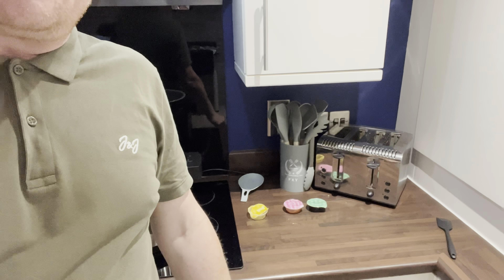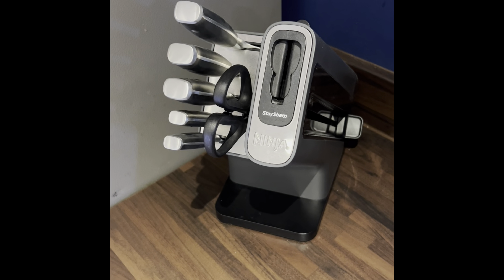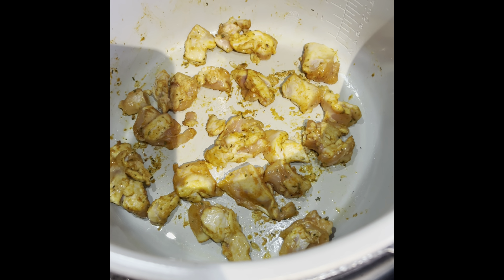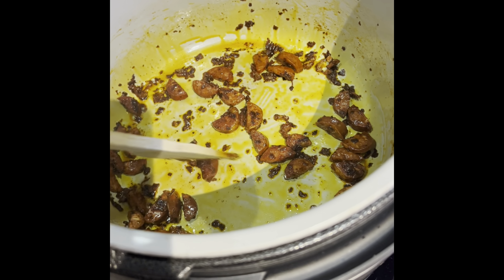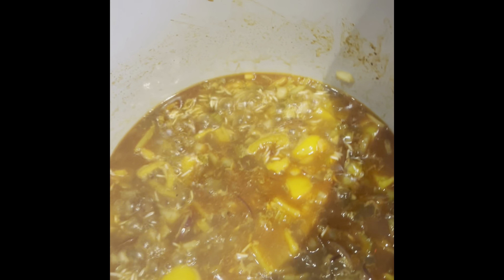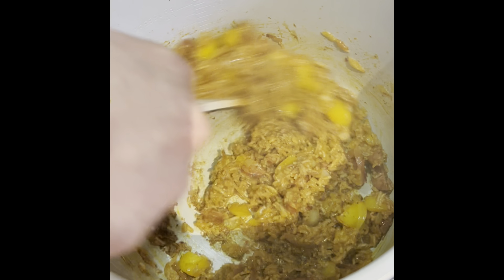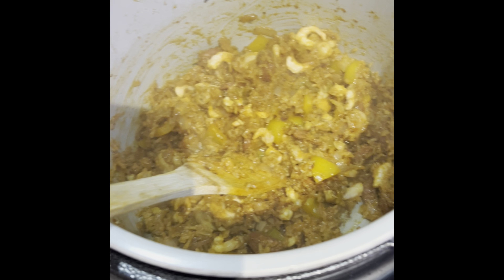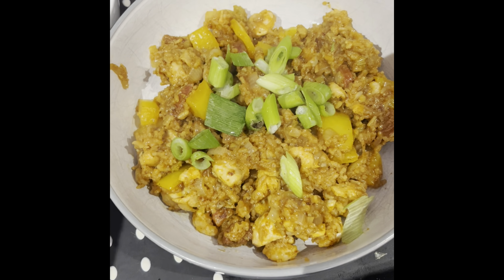Simply cook Jambalaya in the ninja foodi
Been cooking simply cook meals since Dec 2020. Have decided to do a number of instructional videos starting with the Jambalaya. It’s amazing ❤️
If you would like to try a box of 4 recipes for free use this link, Enjoy!